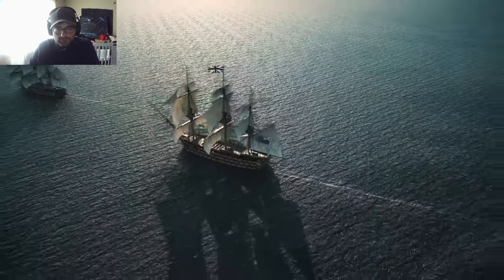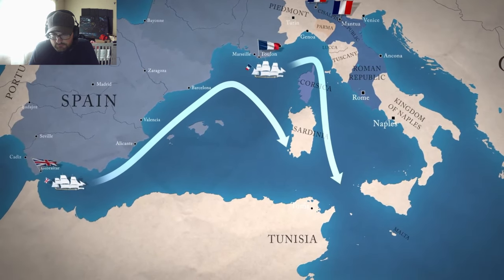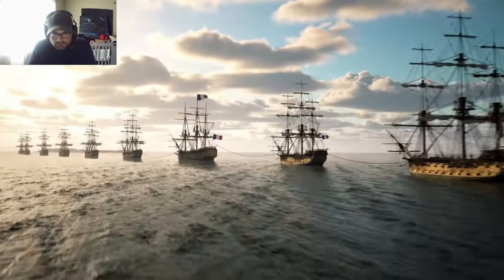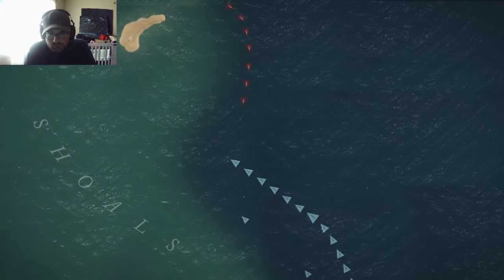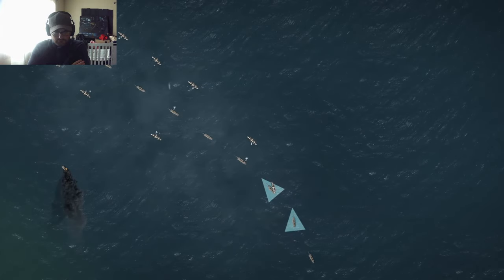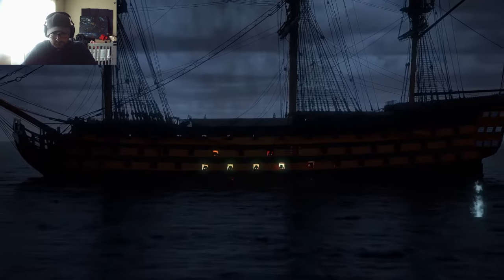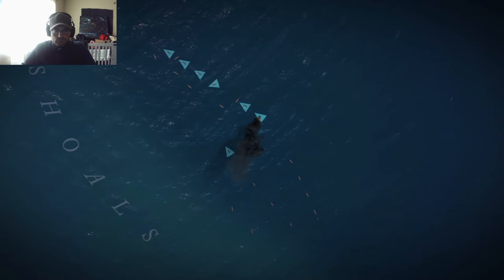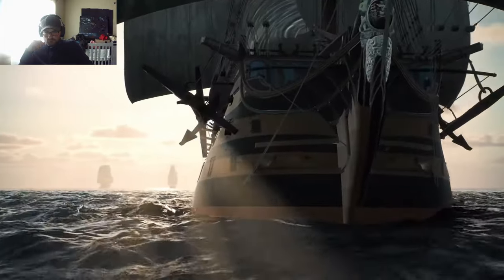Epic History TV: Nelson's Battles in 3D: The Nile REACTION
Wow, the British Royal Navy dominates again, but the human lives lost is always a sad reminder of war.. Thanks to @EpichistoryTv for the amazing content, go sub to them and give them support!